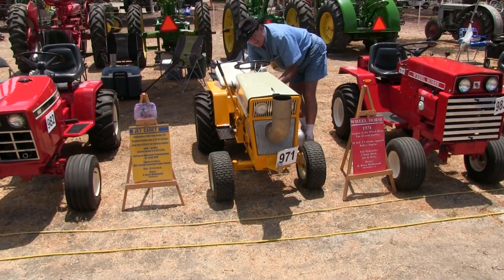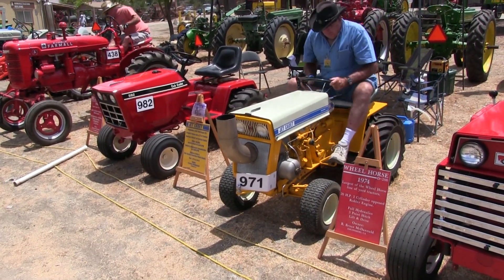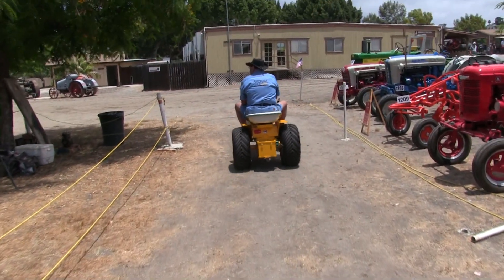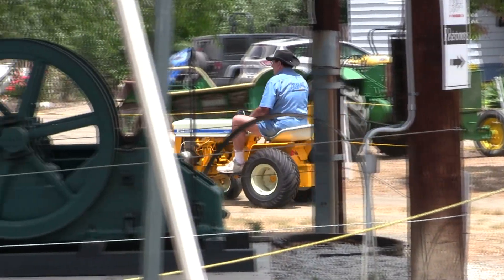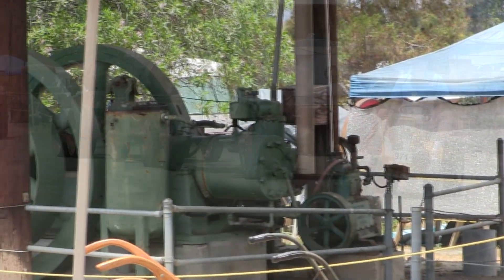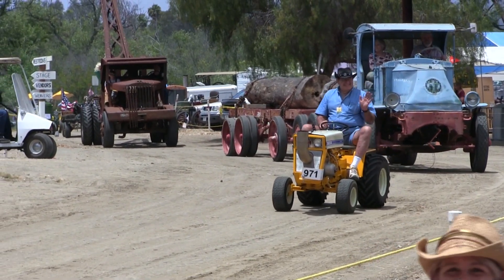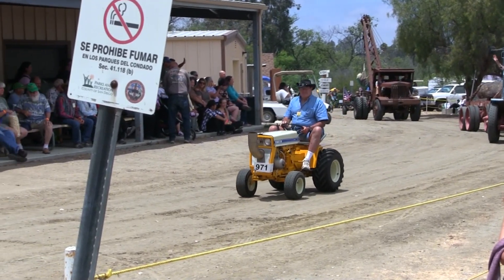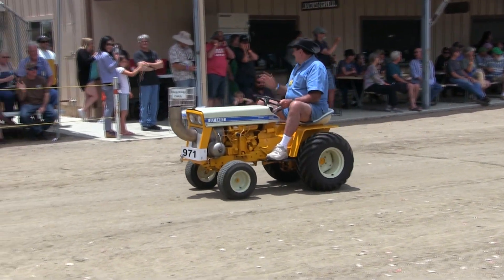Listen To This....Turbine-Powered 1967 "Jet Cadet" Garden Tractor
This beauty started life as a 1967 Cub Cadet 125...now she's a Jet Cadet sporting a 64,800 RPM 60-horsepower turbine engine that really knows how to get some attention.  Owned by Bruce McDannald of Escondido, California.   This was seen at the Antique Gas & Steam Engine Museum at Vista, California on Saturday June 16th., 2018.